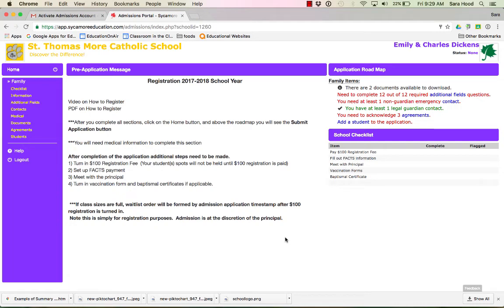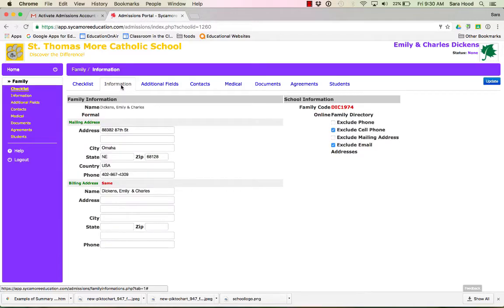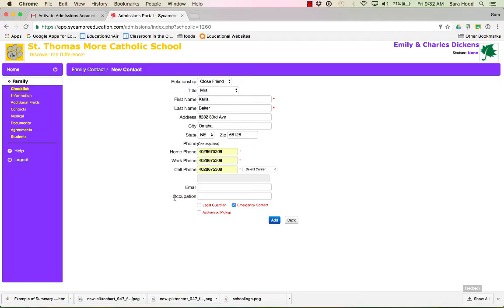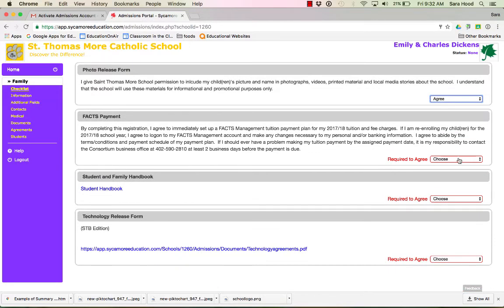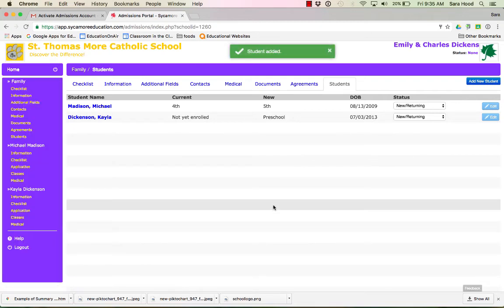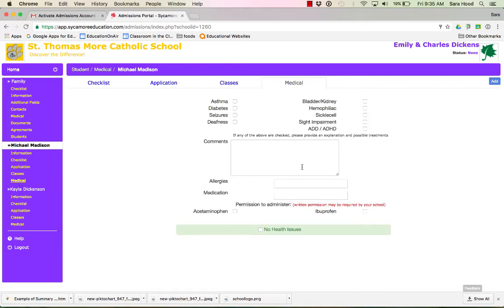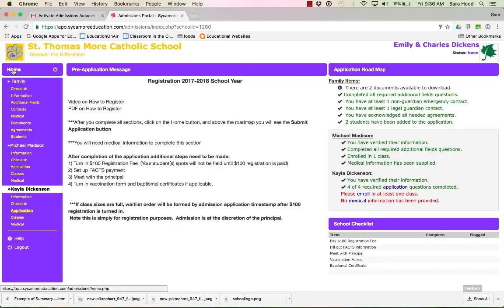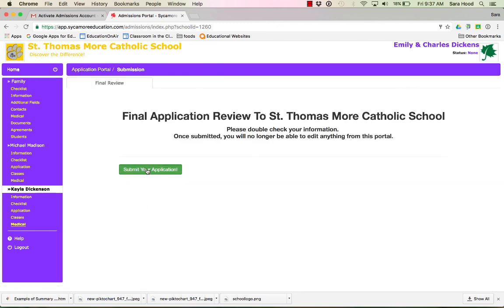registration video portal